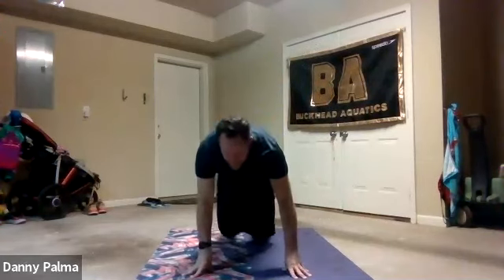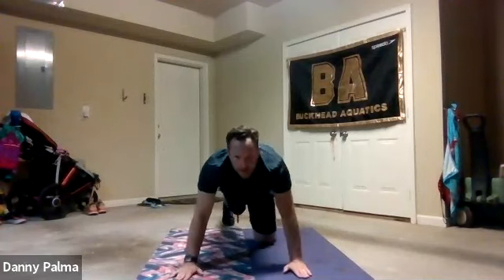B.A. Bootcamp #13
Buckhead Aquatics Bootcamp with Coach Danny.  This monday is HIIT!  bring a mat and water to this short but very effective 35 min workout!  4/6/20